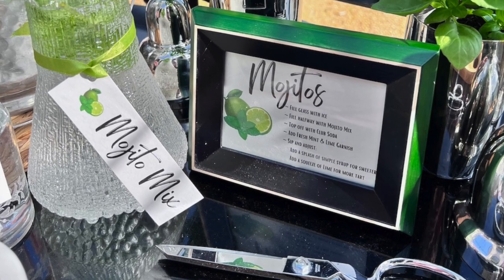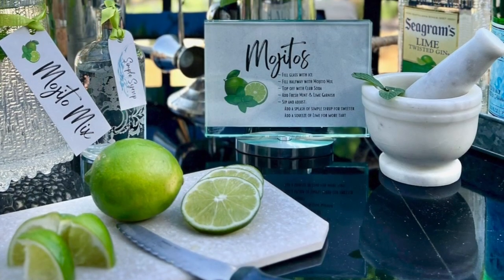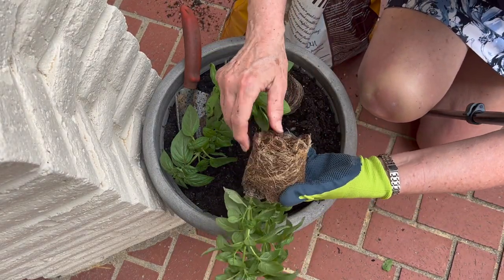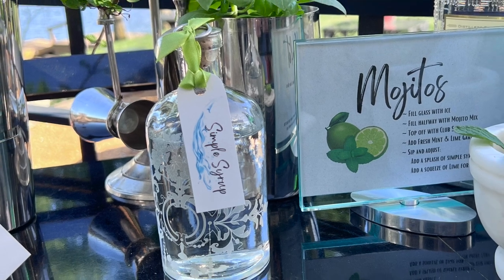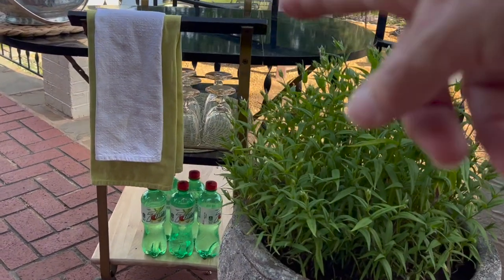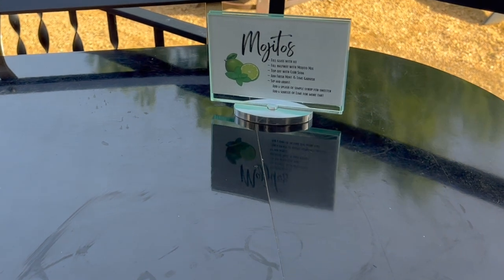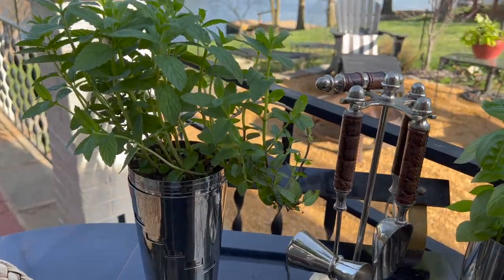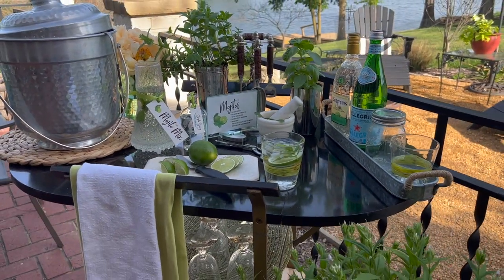Herbal Cocktail Garden - Best Tips for Planting to Serving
Cocktails taste best with fresh ingredients. And herbs are some of the easiest plants to grow —  especially in containers! Plant a container cocktail garden. in the Spring and early Summer for the easiest, tastiest cocktails all Summer long.
Plus I share the best tips for setting up am herbal cocktail bar on your patio for long, casual evenings with friends and neighbors

More details are in the blog post

FREE Printables: Mojitos Sign, Basil Gimlet Sign, Plus labels for Mojito Mix, Simple Syrup, Basil Simple Syrup, Mint Simple Syrup, and Lime Simple Syrup

TIMESTAMPS
:00 Why herb garden for cocktails
1:00 How to plant herbs
1:15 Coffee Filter Trick
1:27 Loosen Roots
2:04 How to Use Herbs in Cocktails — Muddling
2:35 Infused Simple Syrup
2:56 Aromatic Garnish
3:12 How to Set Up and Herbal Garden Bar Cart